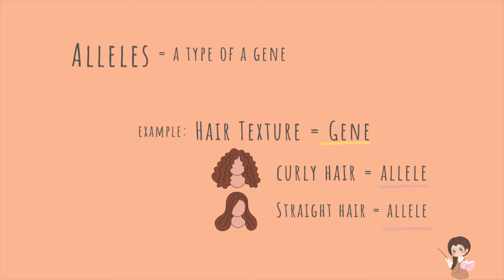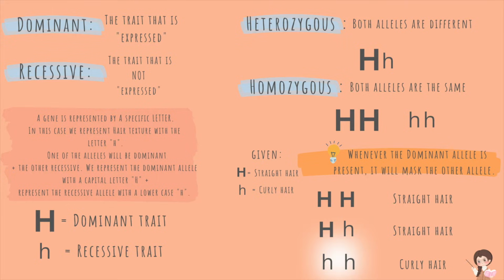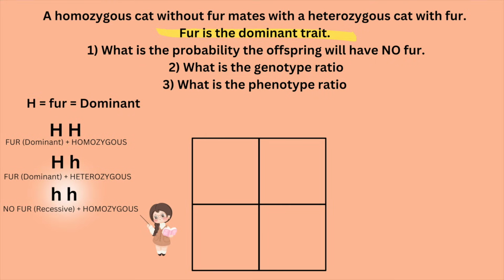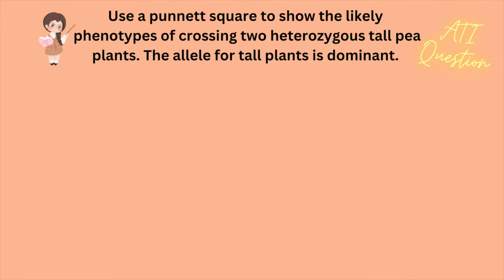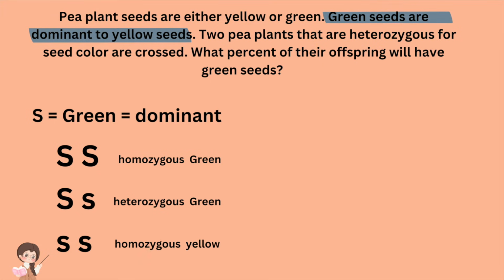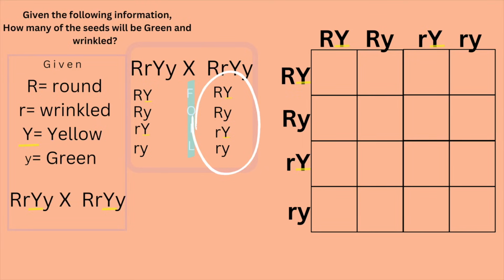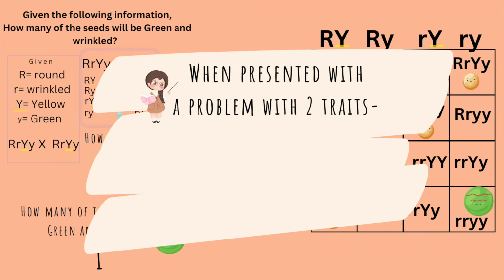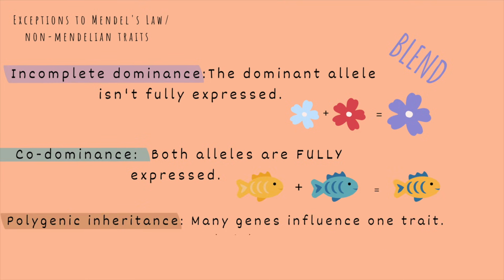ATI TEAS 7 I Punnett squares I Biology I